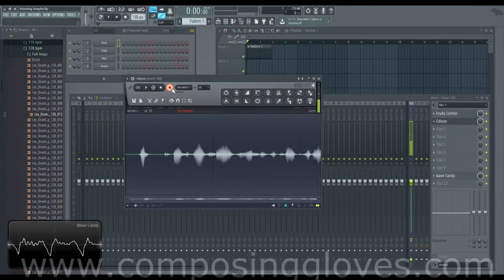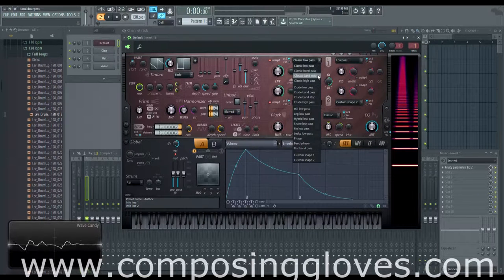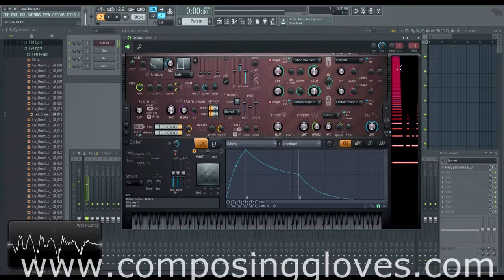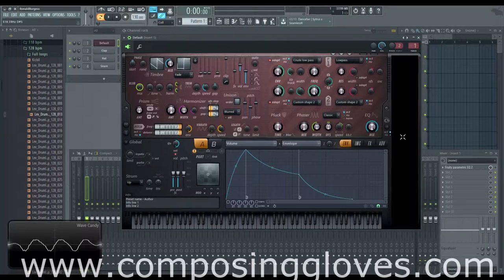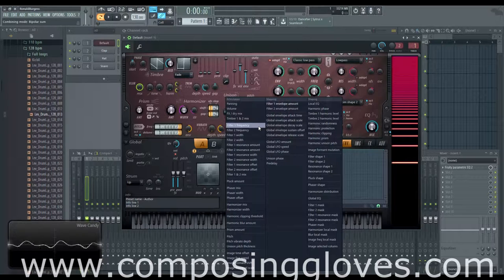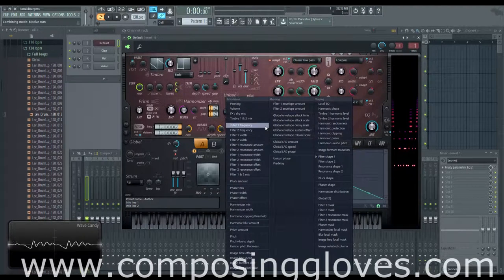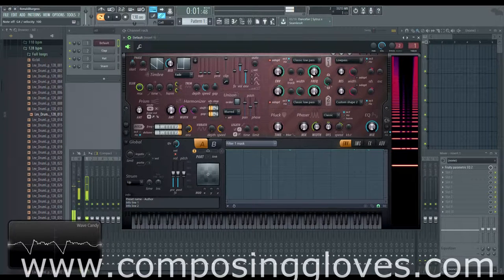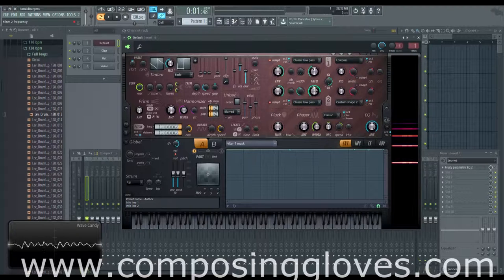Harmor From The Ground Up 12 - Filters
Here is a look at Harmor's filters and how they work!